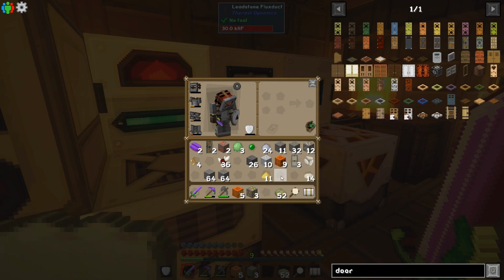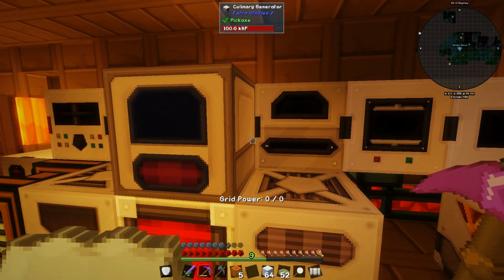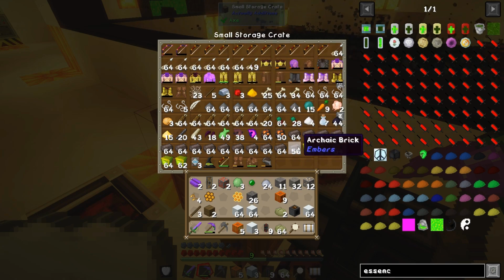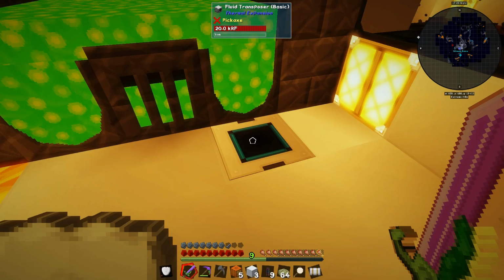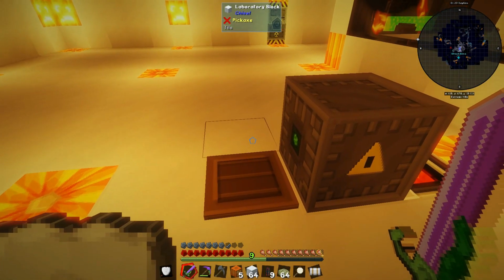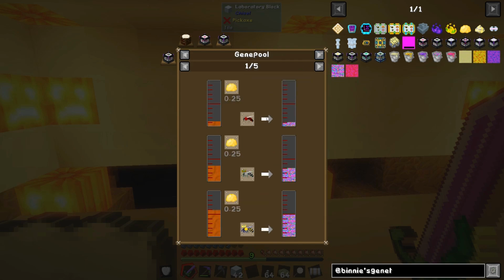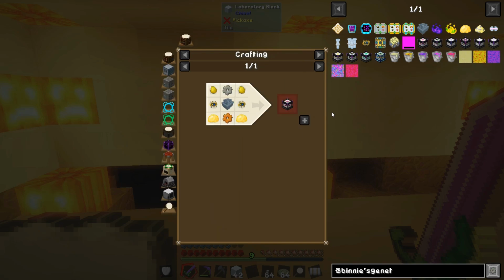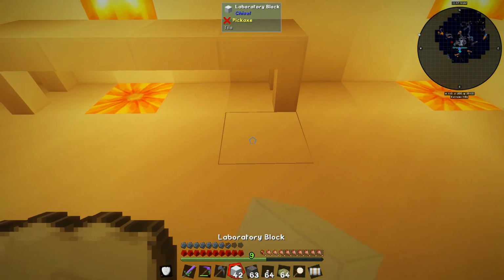FTB Revelation LP - E4: Expanding The Lab & Planning For Bee Genetics!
Episode Description:
In this episode, I started off by explaining a few of the changes & updates I’ve made since the last episode. I changed the Death Generator setup to be more power efficient, added an auto fisher, and added two large tanks to hold all the crazy amounts of xp I’m getting off the mob farm! I also added a new room to the lab which will be where we do our bee genetics, which lead me to investigate how the process will work and I found a very large rabbit hole that is Binnie’s Genetics! There’s a LOT of machinery and such to setup to actually get a decent lab going and so I went through a bit of what I’m planning on how I want to go about doing it.

Series Description:
Welcome to a new series on Feed The Beast: Revelation! I'd been itching to play minecraft again, in particular, I wanted to get back into the Forestry Bees stuff as well. So I decided I'd start a new series and see if you all enjoyed it enough to keep doing episodes. So let me know if you enjoy it! :)